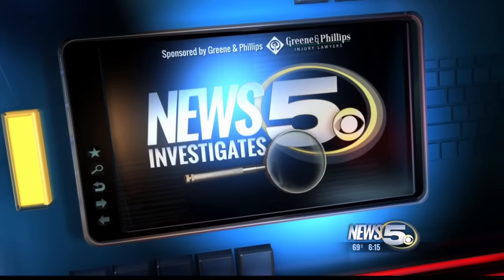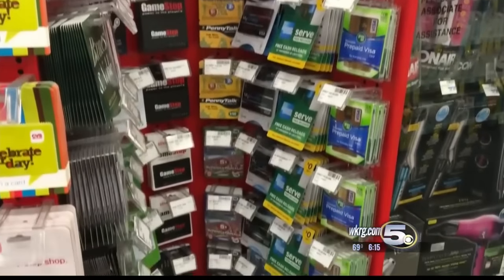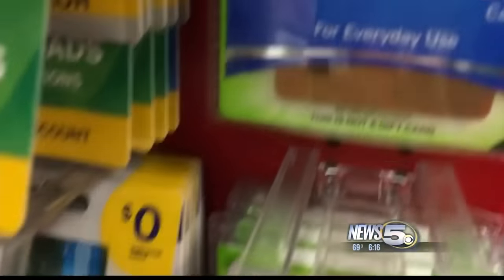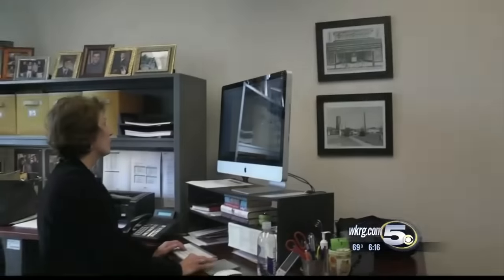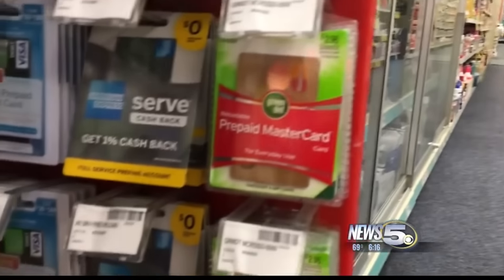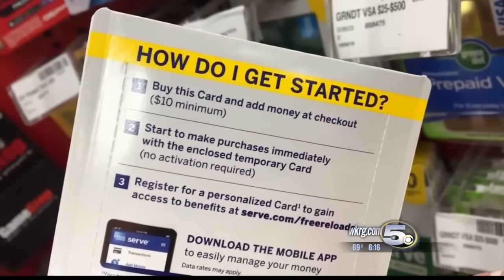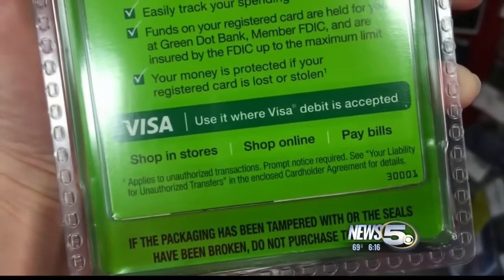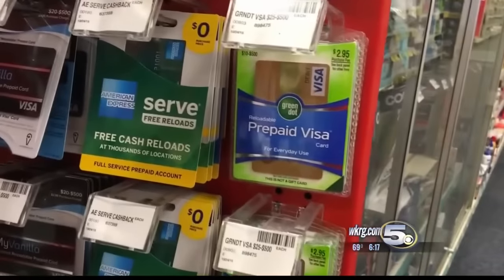Scam Buster: Why Scammers Love Green Dot Cards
No power company, debt collector or government agency will ever demand that you pay them over the phone with a Green Dot card.